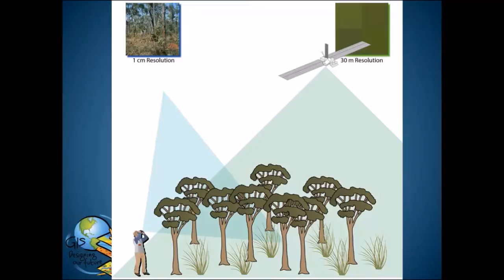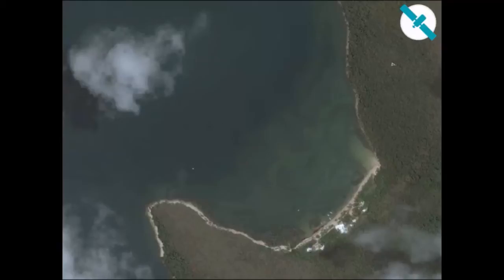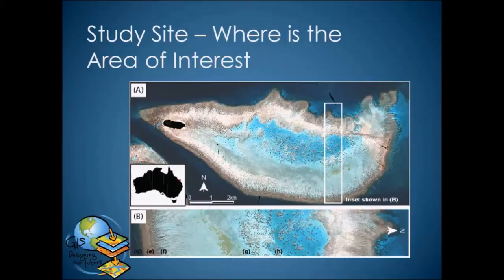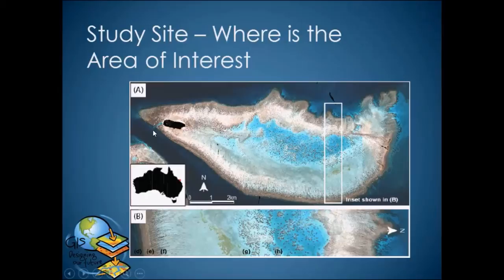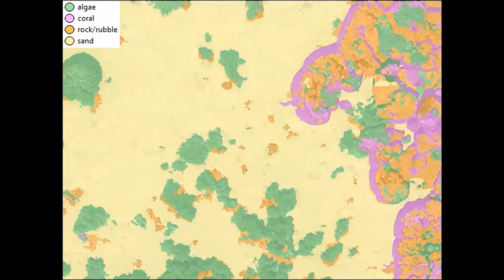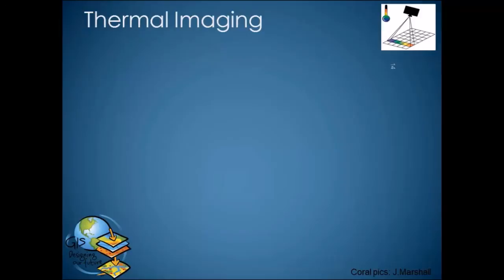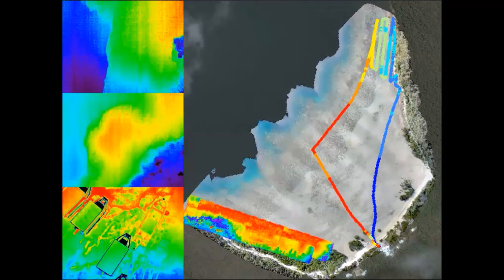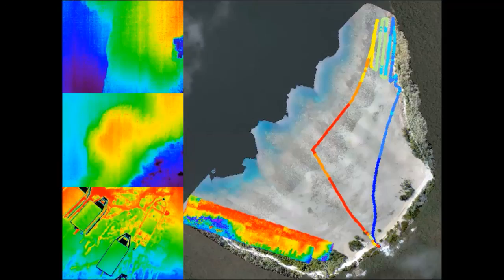Heading Out to Heron Island for Some Thermal Remote Sensing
Brief introduction to Heron Island and the drone based work we are planning to do